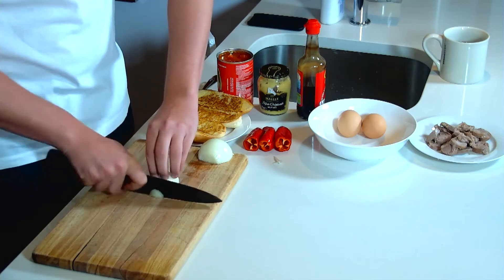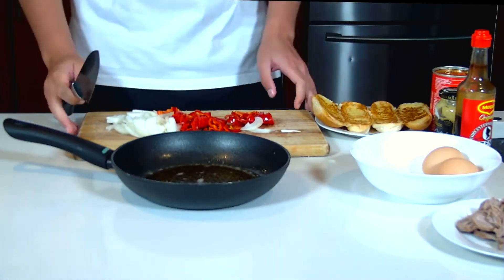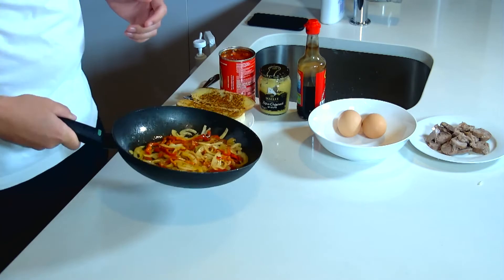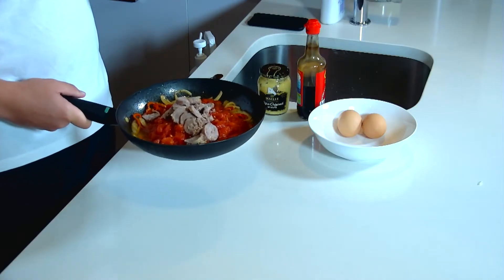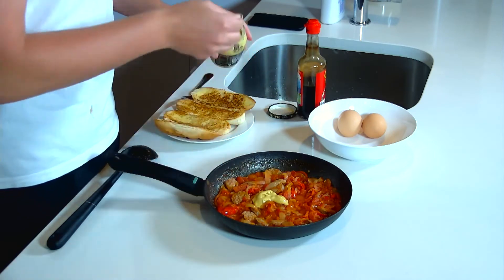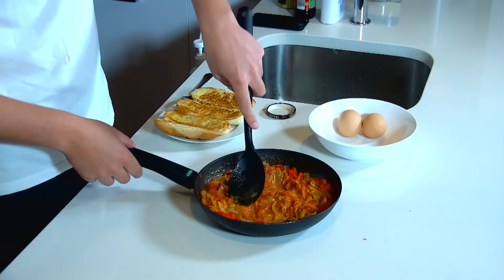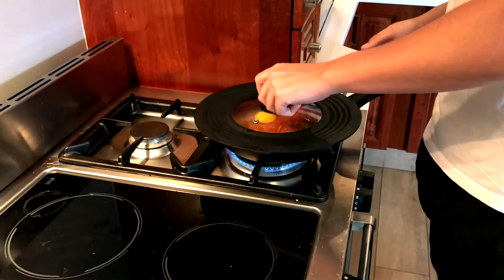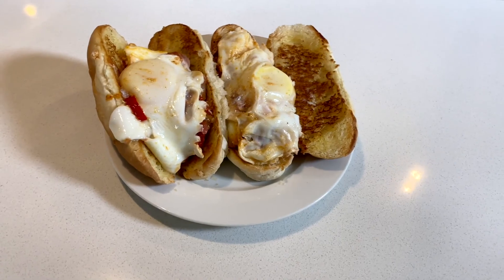For The Girls | Try this at home | Toasted buns and eggs